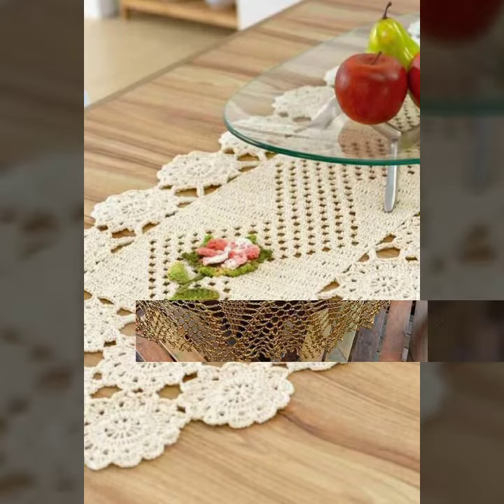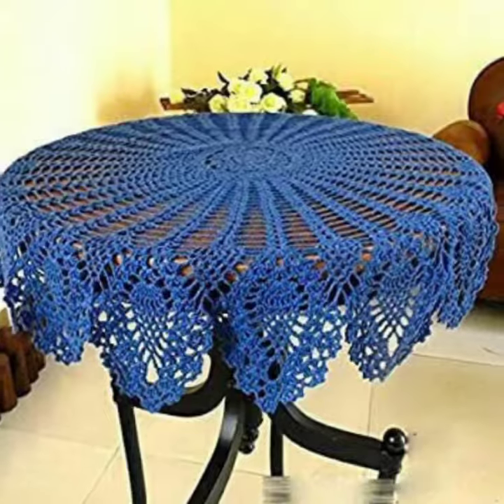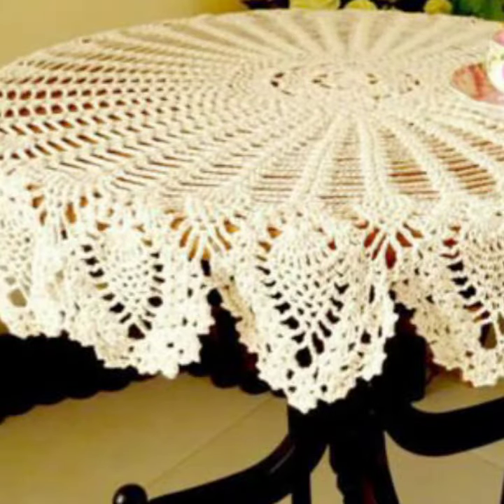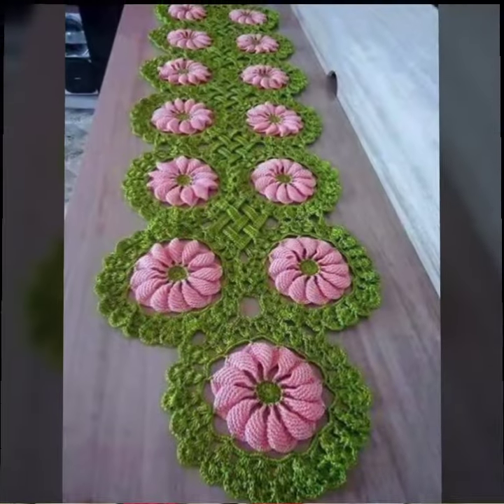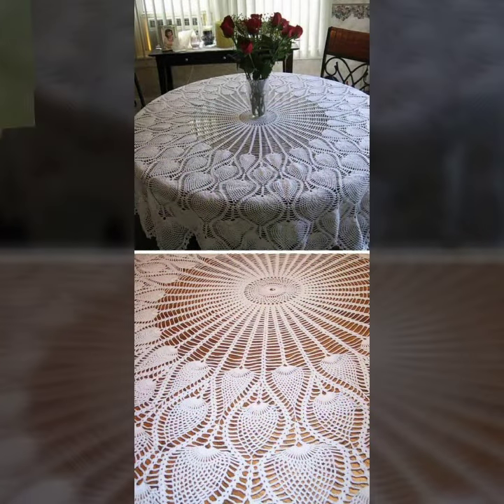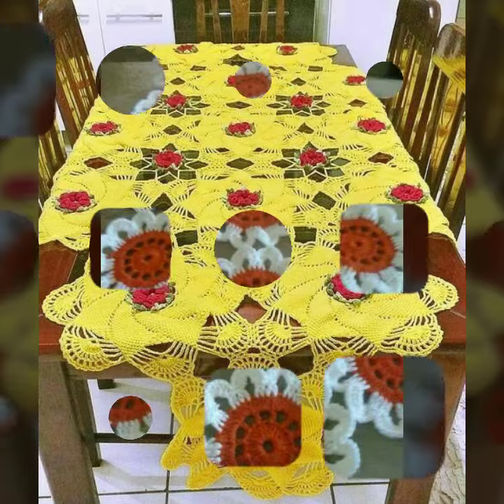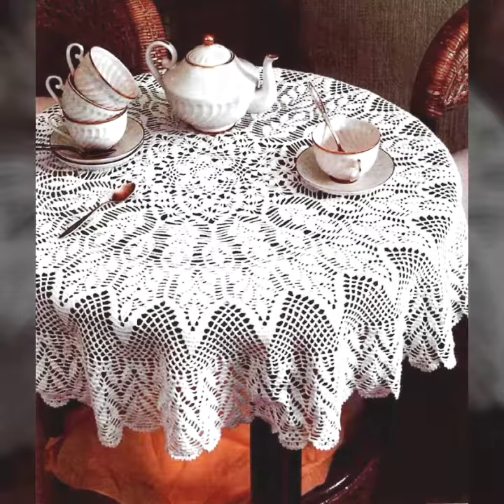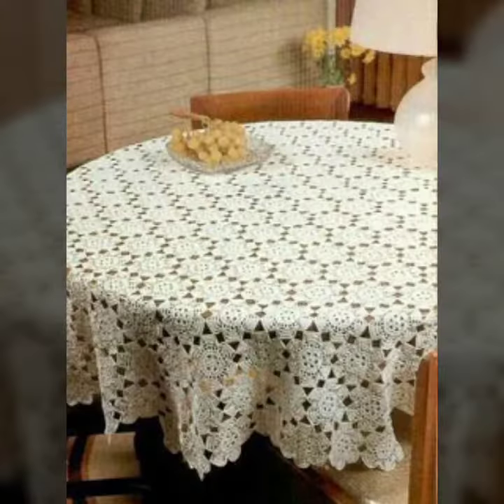Mind blowing crochet table runner patterns